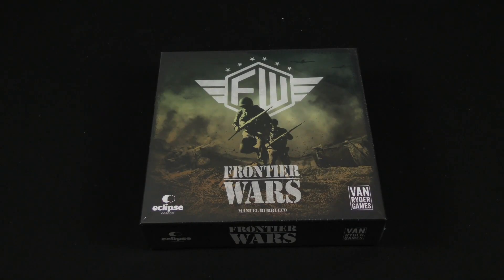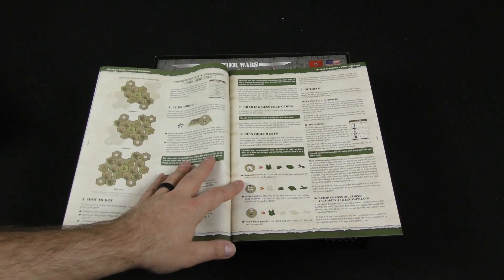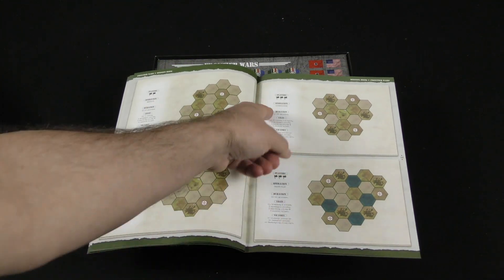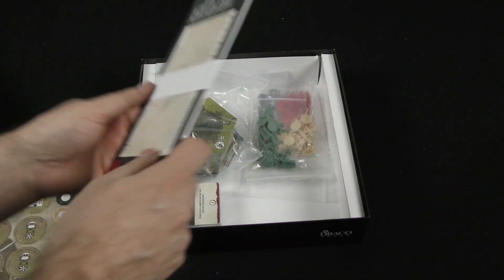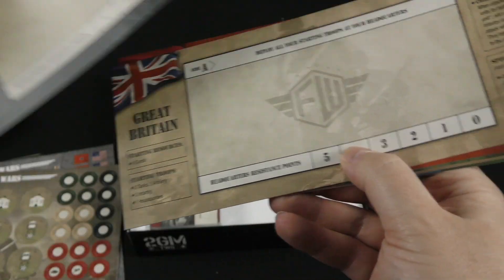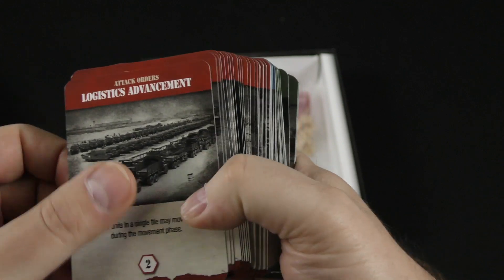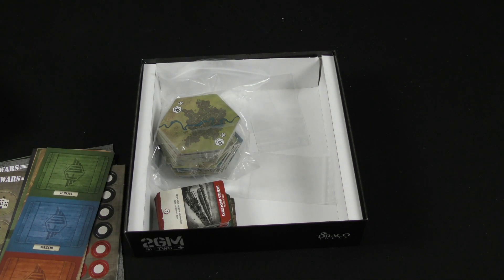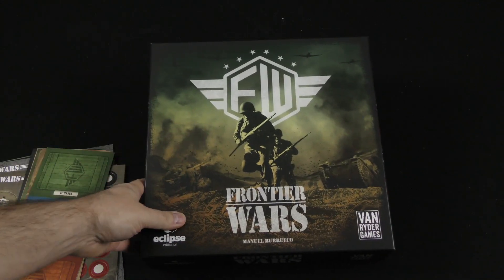Frontier Wars - Daily Game Unboxing